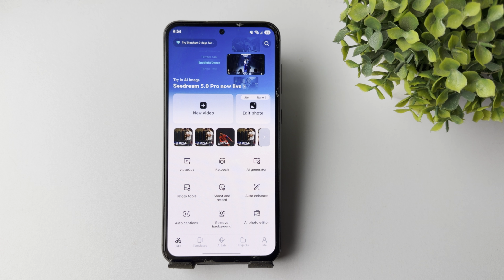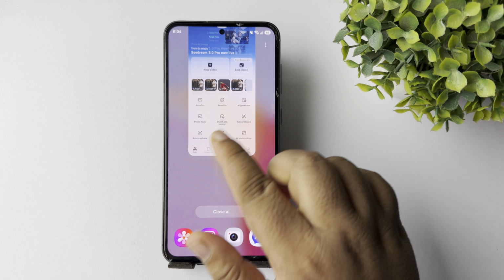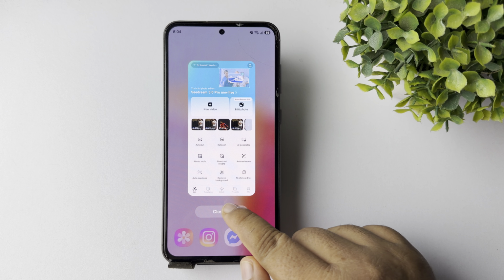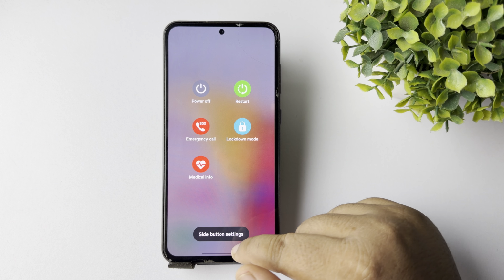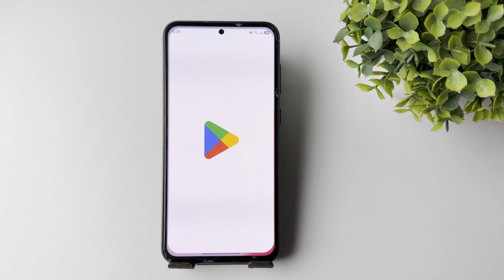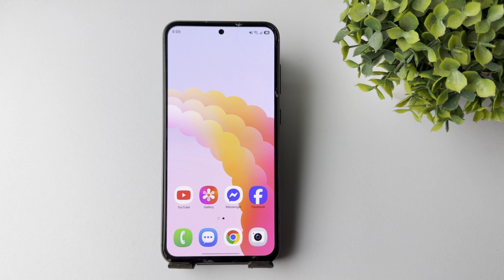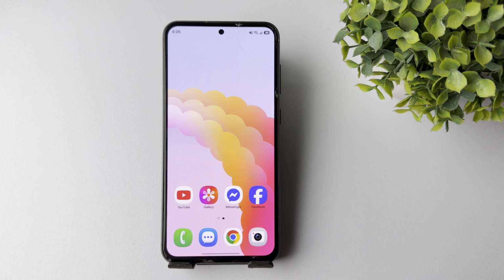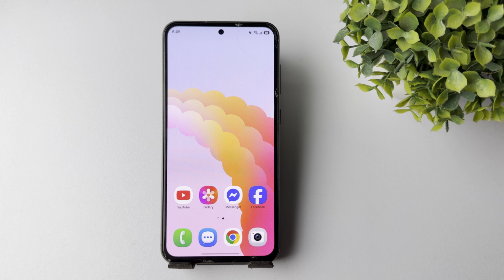How to Fix Capcut Lag for any phone (100% Work)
Learn how to fix CapCut lag on any phone and make video editing smoother on Android or iPhone 🎬📱⚡ Improve performance by optimizing your device and CapCut settings for faster editing.

✅ Fix CapCut lag and slow performance 🚀
✅ Clear CapCut cache and temporary files 🧹
✅ Free up storage and close background apps 📱
✅ Edit videos more smoothly without freezing 🎥

Speed up CapCut on any phone by clearing the app cache, freeing up device storage, closing unnecessary background apps, lowering preview quality for complex projects, and keeping CapCut updated to the latest version. These simple steps can reduce lag, prevent crashes, and make video editing much smoother 🔥